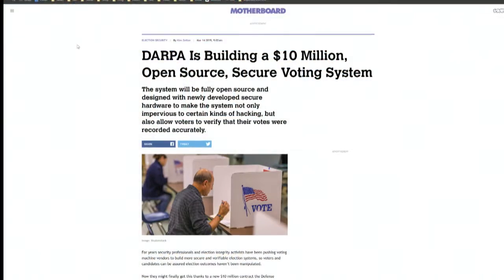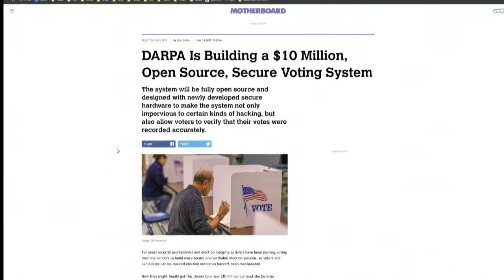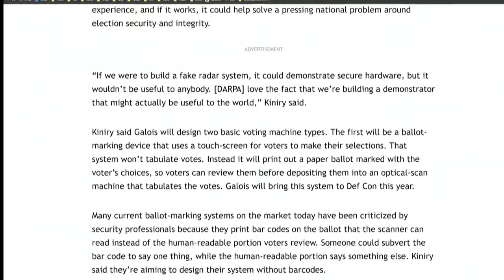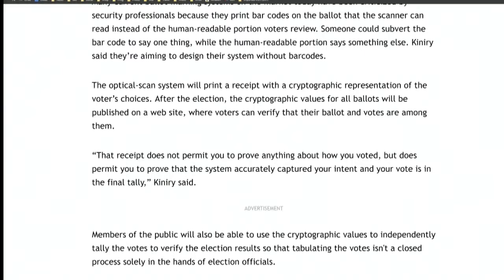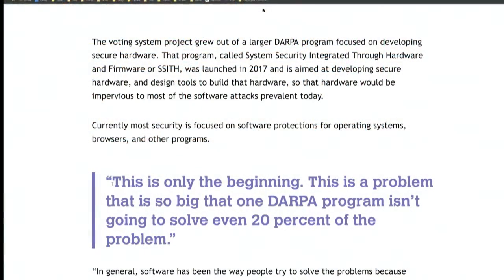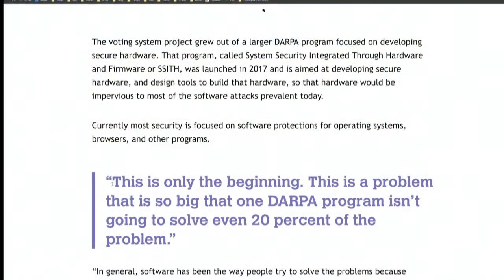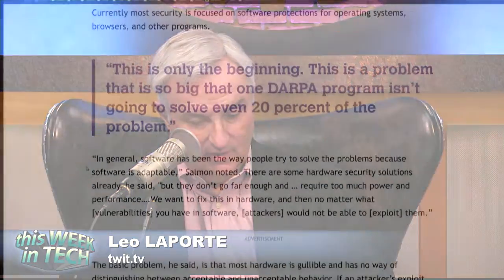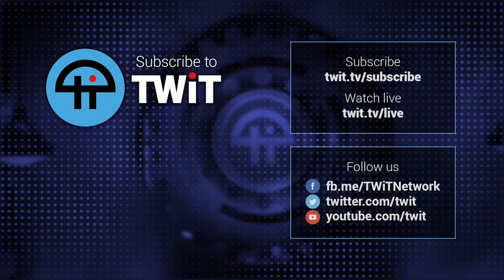DARPA's Open Source Voting System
DARPA may have invented a secure online voting system.